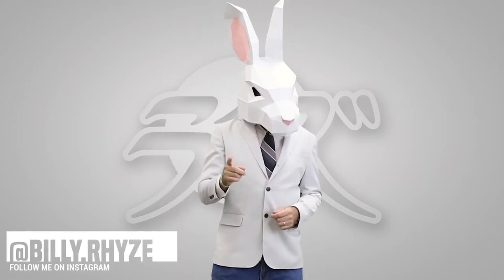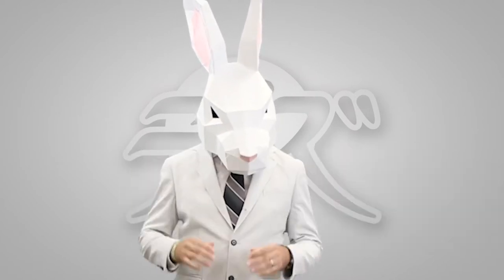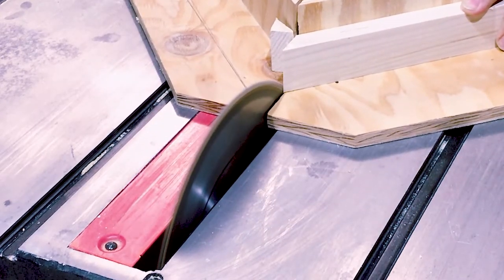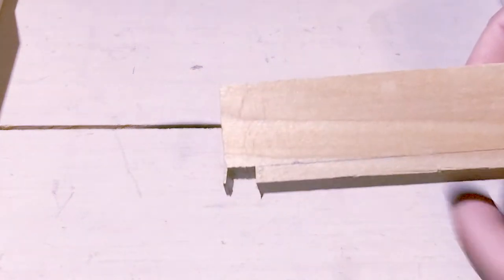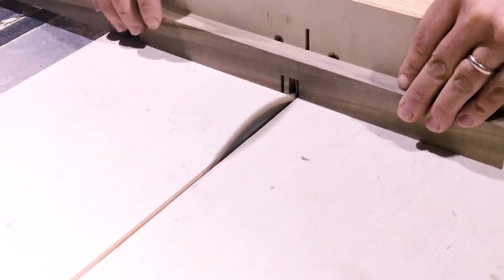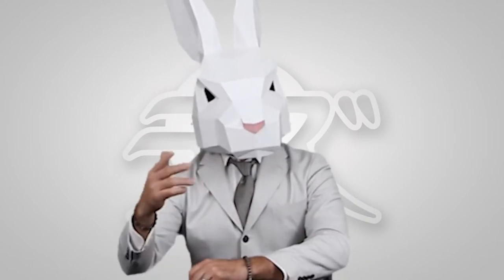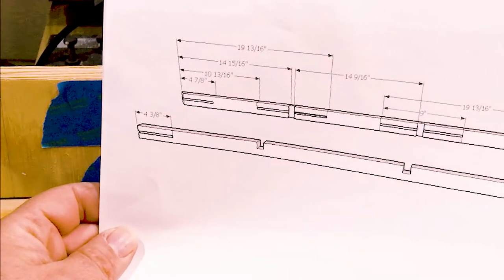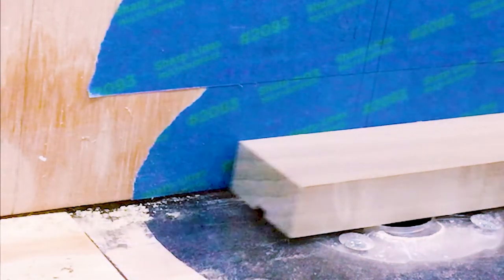𝗕𝘂𝗶𝗹𝗱 𝗟𝗮𝗿𝗴𝗲 𝗔𝗿𝘁𝗶𝘀𝘁 𝗣𝗮𝗻𝗲𝗹𝘀 𝗧𝗵𝗲 𝗥𝗜𝗚𝗛𝗧 𝗪𝗮𝘆 - 𝗣𝗮𝗿𝘁 𝟭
No, the illuminati isn't hiding the truth about woodworking techniques. I'm willing to bet literally all the money I have that they don't care at all about how big, or how many wooden cradled artists panels you build. Or the methods by which you build them. Let's not be ridiculous - said the man in the giant bunny head. But as far as methods go though, I've been told by a high ranking gov't insider with super double duper above top secret, eyes only - so no cyclopes allowed clearances (official clearance title, I don't make the rules here) that they recommend mine. Also UFOs are real. True story - almost. Now moving on...

What you will find in this video for real though:
The steps I take when building large size artist panels, typically between 36 and 48 inches on any side. This one happens to measure 46" square. Parts of this build that are rushed through were covered in my previous videos (Look for the cards in the upper right hand corner of the video playback). Parts that are longer and explained more thoroughly are the focus of this video - because I haven't covered that information elsewhere. Each video builds off the previous one, so to fully understand what's going on here, please start at my "The BEST Cradled Artist Panels You Can BUILD!" video and work your way up from there. The information in these videos is geared towards beginners and people interested in learning how to build their own painting supports, but any skill level is recommended to watch. The reason behind these videos is to emphasize the instant cost savings by learning to build supports yourself. Also, to teach impressionable artists the importance of using ONLY quality painting supports and how it will impact your creative career moving forward.

DO NOT attempt these techniques at home if you don't feel comfortable operating power tools and / or machinery. Always wear the proper safety gear when doing so. You do not need all the tools shown during the making of this video, but it certainly helps when following along. You are free to improvise any technique I share for another of your choosing, although outcomes may vary. These videos are to outline the techniques I use to build my supports and the concept and theories behind why I build them the way that I do.

All the ideas presented in this video are expressly my own thoughts and opinions and are not influenced by any external entities, whatsoever. If you have any questions about anything you see in my videos, please leave it for me in the comments section.

If you have any questions about anything you see in my videos, please leave it for me in the comments section.  And...if you've followed along with any of my videos, please share your experience with me. Just tag me on Instagram @billy.rhyze. I'd love to see how your build turned out and may share it with my audience in a future video.

Bumper Intro Music:
Song: Turn It Up!
Artist: Barry Dallas, (This guy SLAPS!)

Timeline
0:00 - What We're Getting Into Today
0:41 - NEW INTRO BUMPER (Let me show you how it's done)
1:12 - Bending the Knee to Our Digital Overlords
1:38 - Onto The Good Stuff
2:00 - Cutting The End Miters
2:37 - Setting Dado Blade Height
3:11 - Hogging Out the Dados
3:30 - Cross Bracing Half Lap Joint Cuts
4:22 - Taking Stock of Where We're At
5:31 - Setting Up The Router Table (Mine is Home Made)
7:52 - Router Cutter Head - Easy Trick for Finding Dead Center
7:02 - Taping the Fence
7:35 - Square To The FENCE, Not Table Edge.
8:23 - Knowing Where To Start and Stop
9:22 - Demonstrating Use of Reference Lines
10:08 - Measure From The Correct Place, Yeah?
10:49 - Plunge Cut Dado Grooves Using Cutter Head Reference Lines (GENIUS!)
11:28 - Quick Wrap Up - Onto Part 2!

Part 2 is OUT NOW.